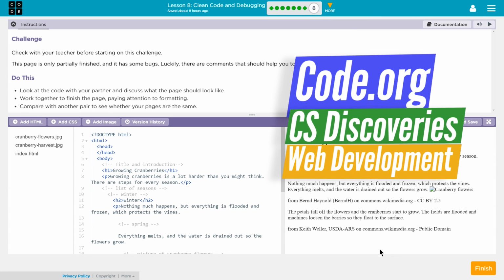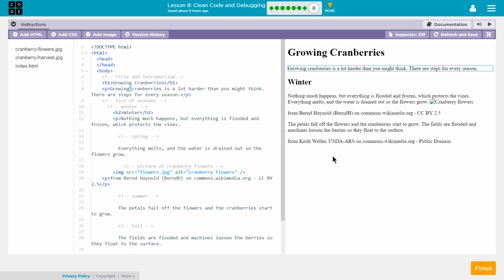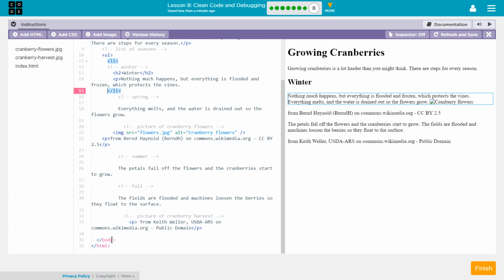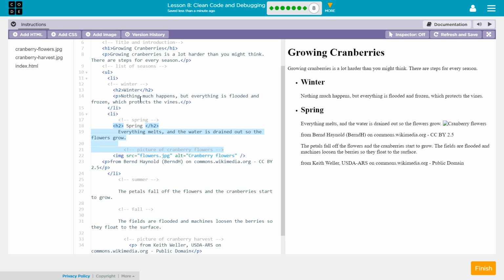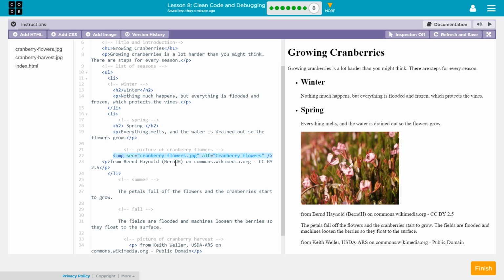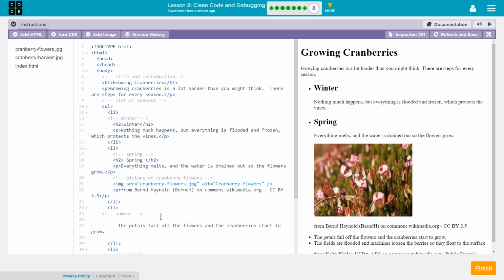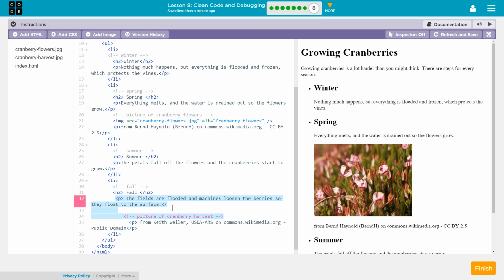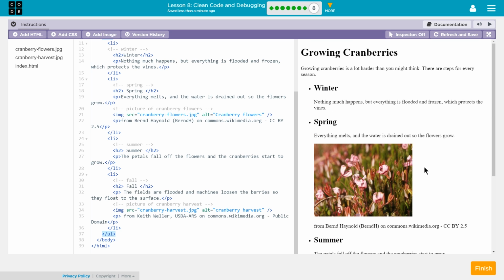Clean Code and Debugging HTML - Lesson 8.8 Code.org Web Development C.S. Discoveries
Clean Code and Debugging, lesson 8 level 8, Debugging, this level teaches how to fix mistakes in a HTML based website. This lesson is from Code.org's CS Discoveries course, (unit 2, chapter 8, lesson 8). The tutorial is walks through step-by-step how to correctly complete this section.